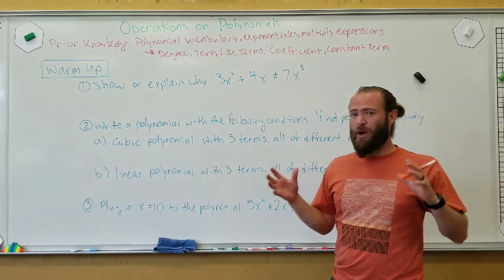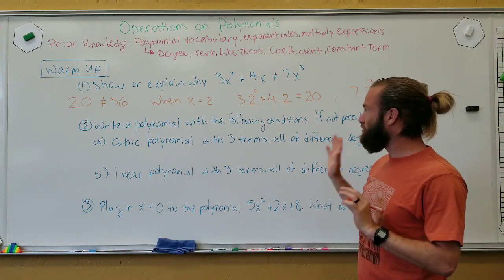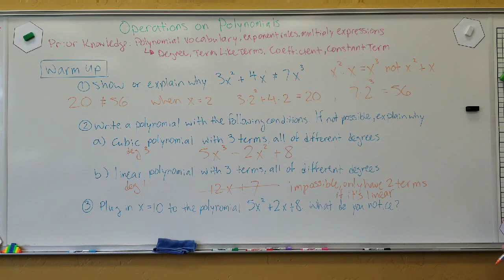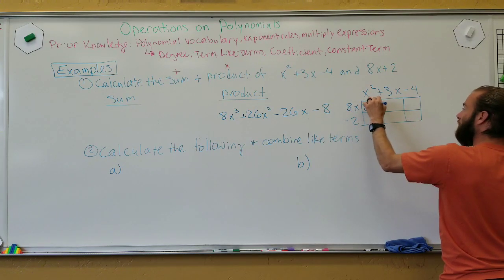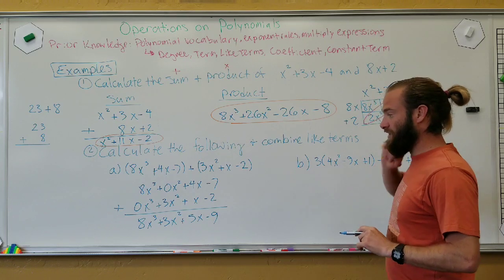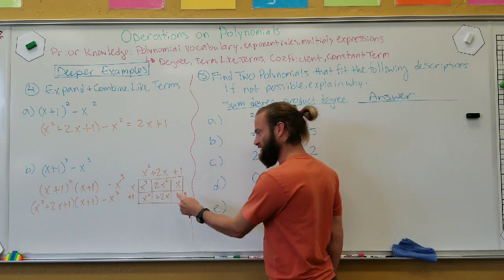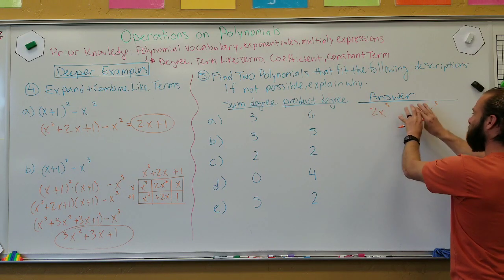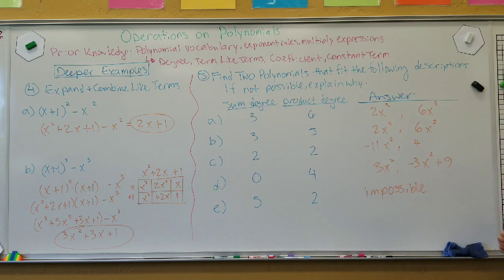7.06 Operations on Polynomials